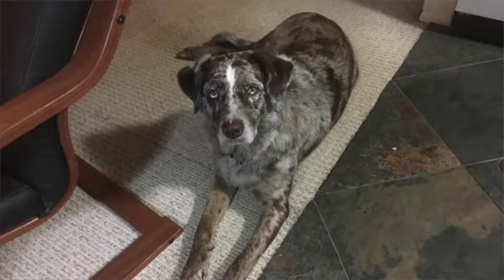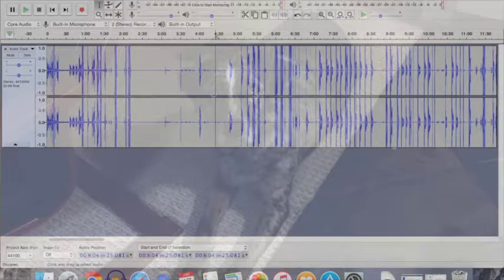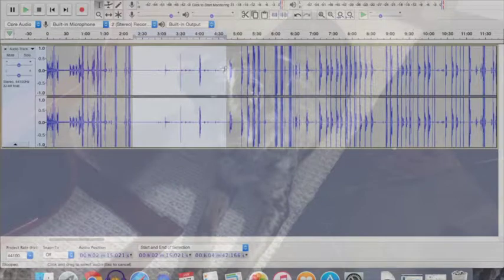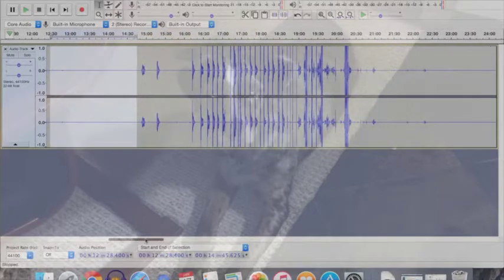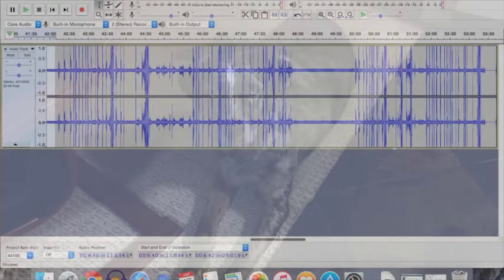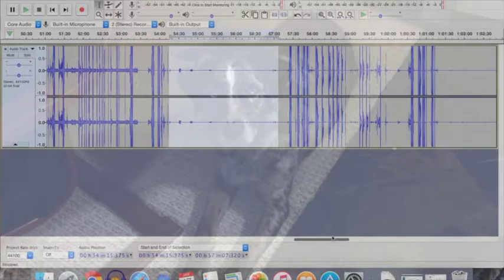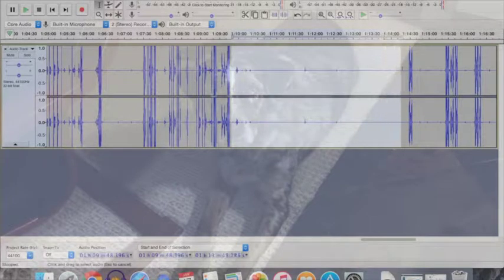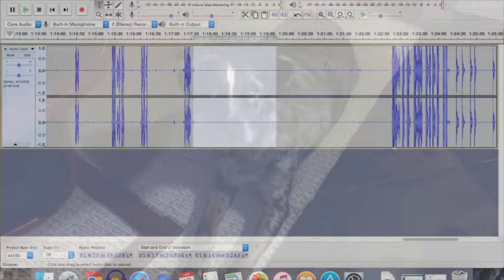Felix Home Alone The Howling 2018 Edition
It's time Felix got some time alone to howl. Well, it was time I left home home so I could have dinner out with a friend.

We both survived, but as the audio waveform shows, there was a lot of HOWLing happening.